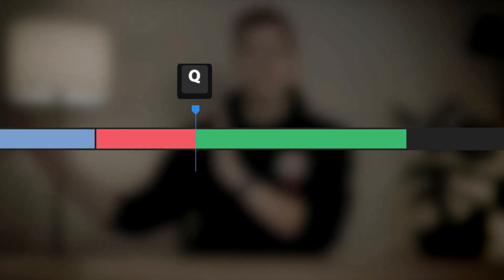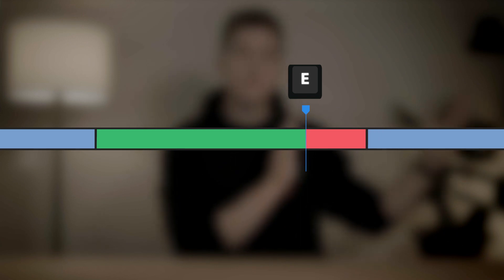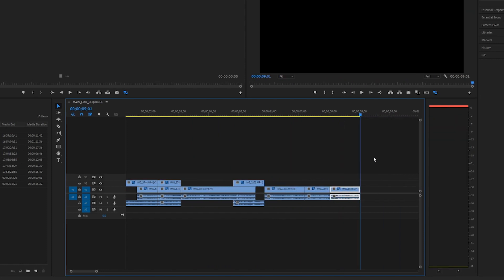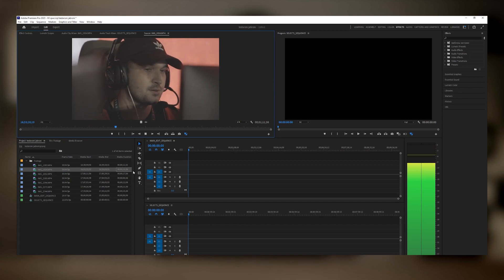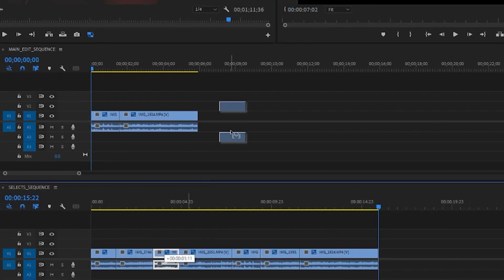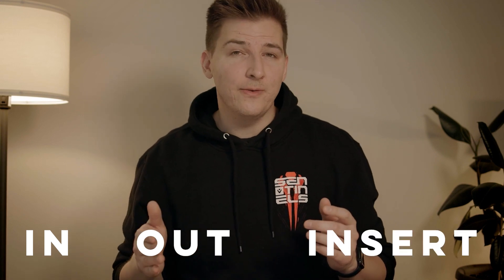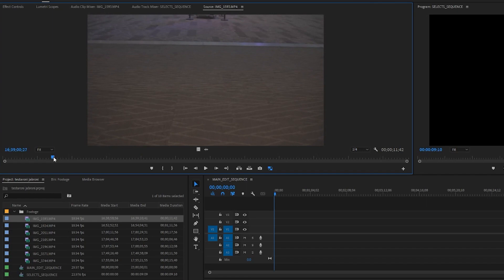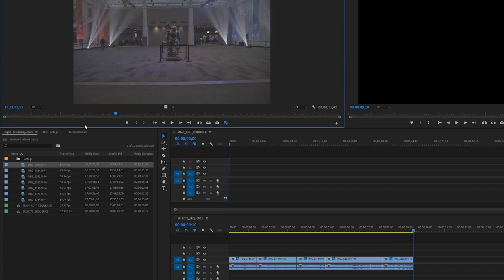LIFE-CHANGING HACKS For FASTER Video Editing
These two editing hacks have already saved me SO much time and money in 2023!

- Go to Edit - Keyboard Shortcuts
- Setup the following Key Shortcuts:
Q: Ripple Trim Previous Edit to Playhead
W: Add Edit
E: Ripple Trim Next Edit to Playhead
I: Mark In
O: Mark Out
P: Insert
- Hit OK to apply

DAVINCI RESOLVE
- Go to the DaVinci Resolve dropdown in the top left
- Click on Keyboard Customization
Q: Start to Playhead
W: Split Clip
E: End to Playhead
I: Mark In
O: Mark Out
P: Append to End of Timeline
- Hit Save to apply

That's it! Let me know if you have any questions in the comments!